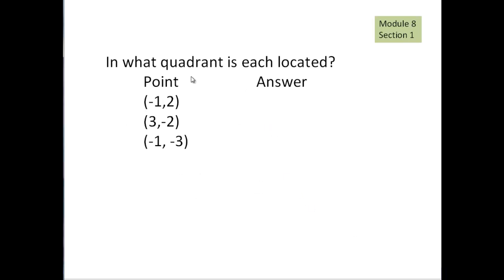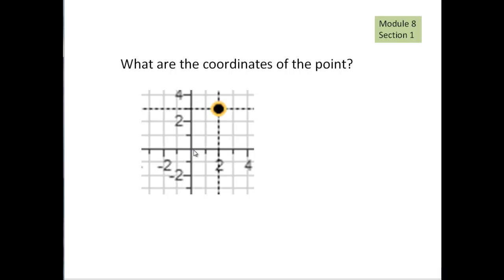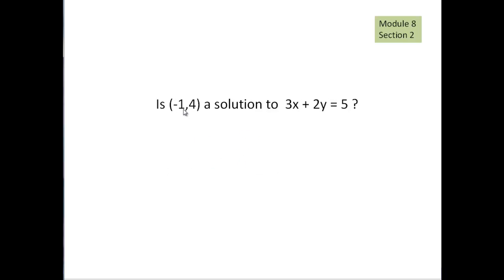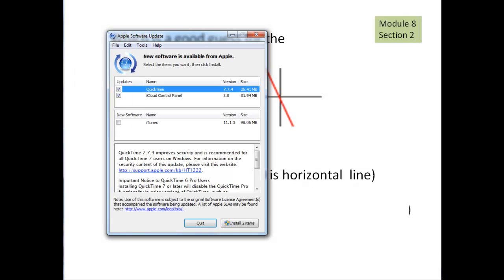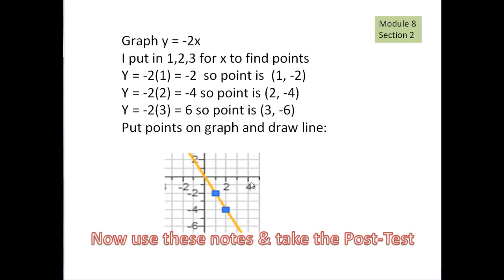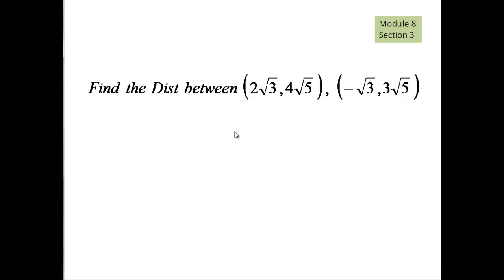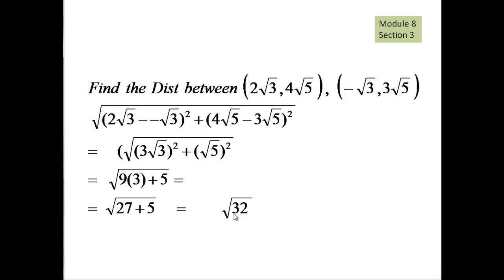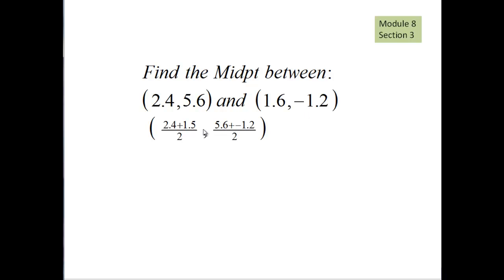Mod 18 5 7 Section Test Examples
Help for Module 8 Sections 5-7 tests